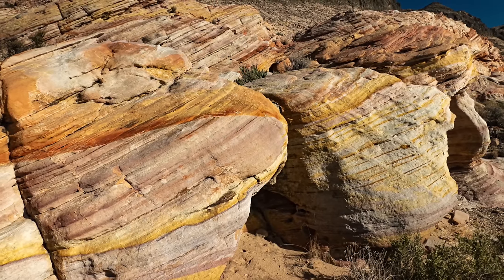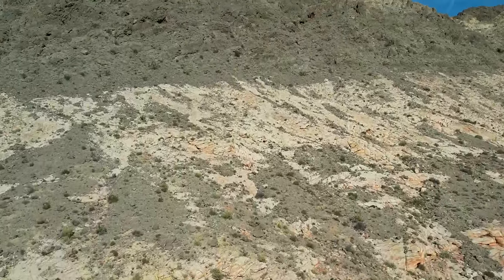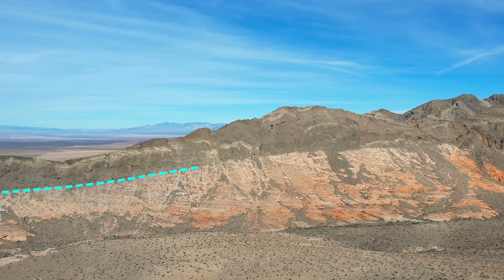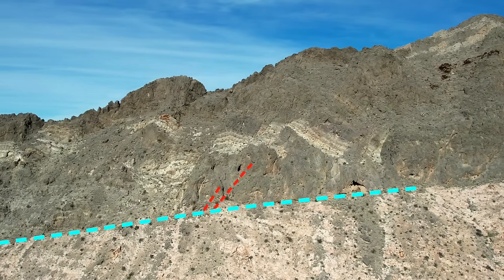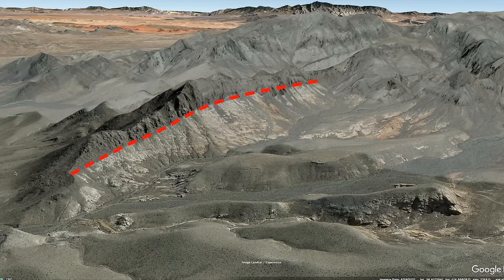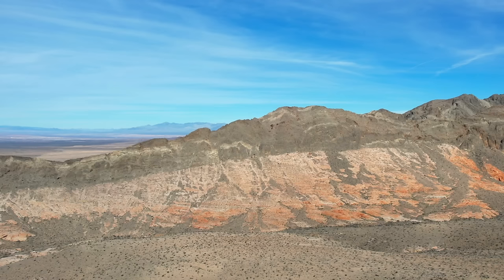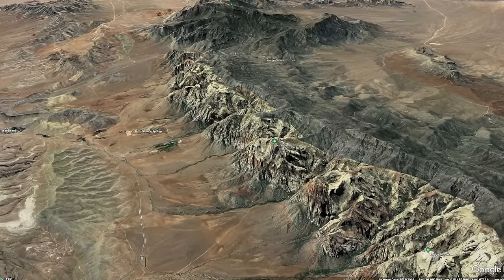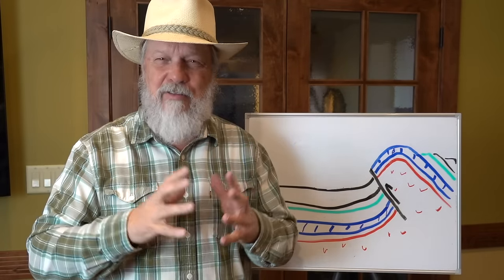An ordinary looking Nevada mountainside reveals extraordinary geology and beauty.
Special thanks to my geologist friend Robert Clayton for informing me of this area.

Thanks to my longtime friend Mallory Winters for his photos of Valley of Fire State Park. You can see more of his photos @ mallorywintersphotography.com

field geology, Nevada geology, Valley of Fire State Park geology, Las Vegas Geology, Spring Mountains Geology,  Red Rock Canyon National Conservation Area Geology, Aztec Sandstone, Navajo Sandstone,